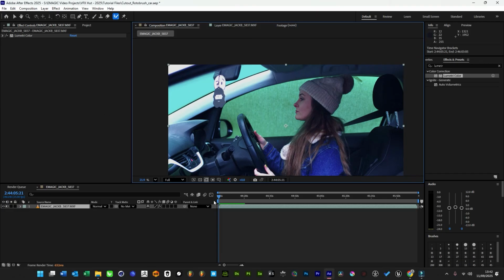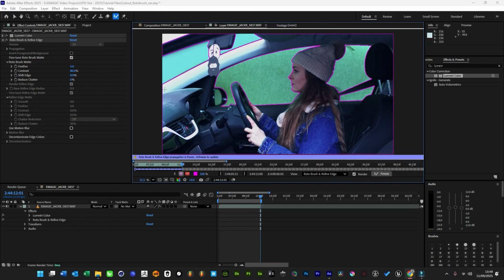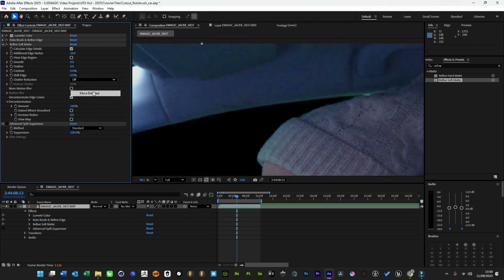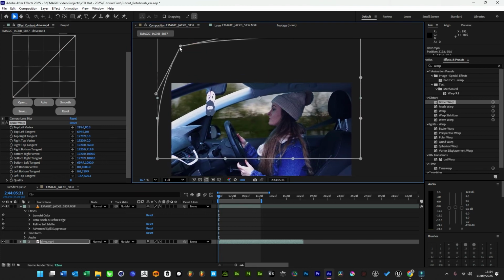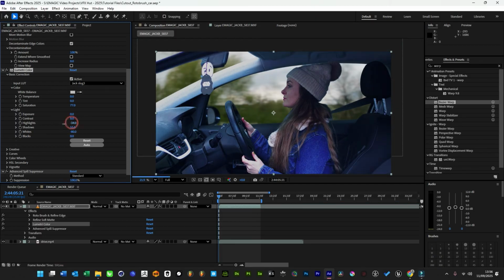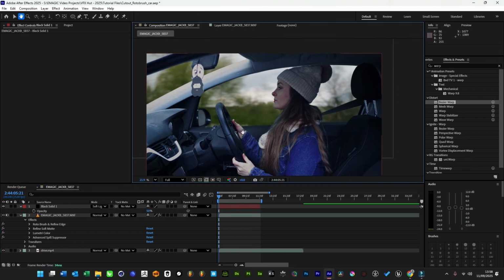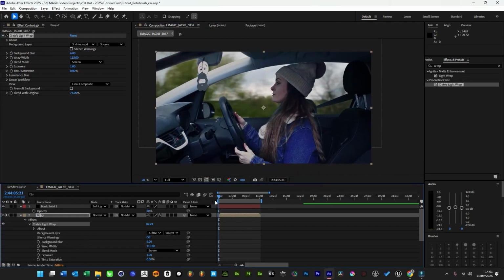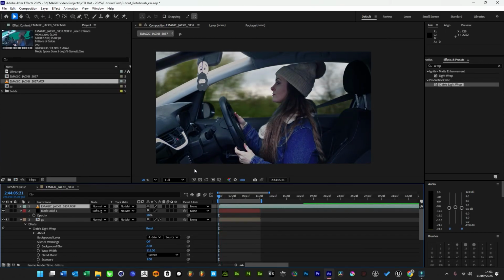Rotobrush 3 Saves Bad Green Screen Shot!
We had this greenscreen footage that wasn't solvable using keying methods, but Rotobrush 3 fixes it up nicely and makes an unusable shot usable.